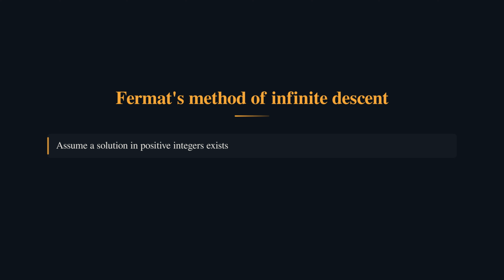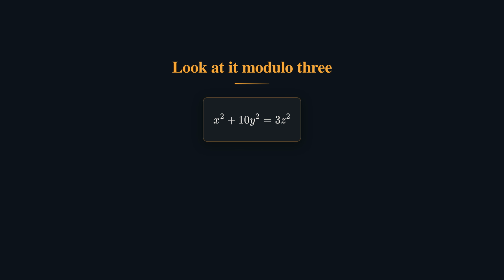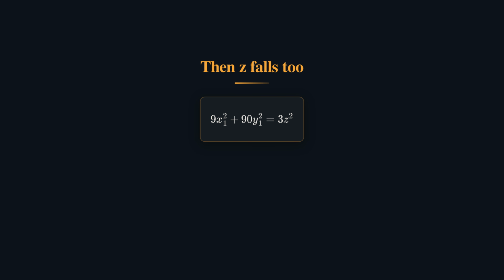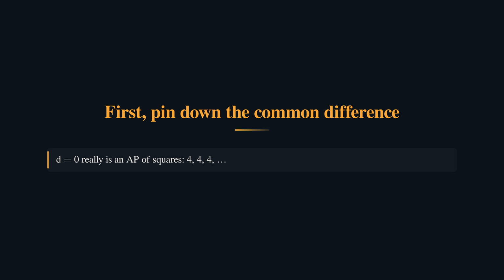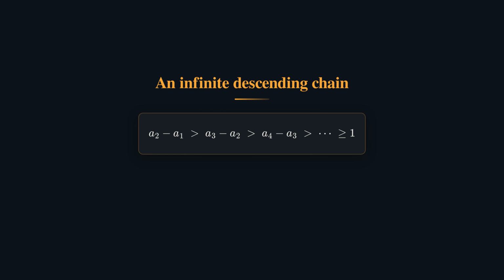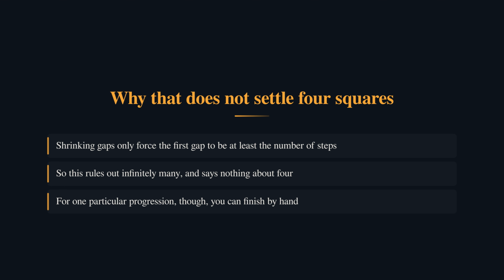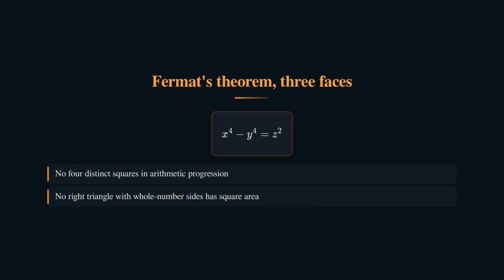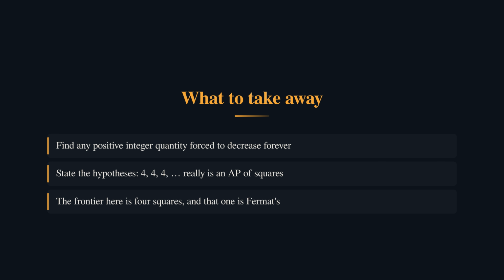Fermat's Infinite Descent: Two Proofs, and Where the Method Stops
Infinite descent proves an equation has no solutions at all, without ever searching for one: assume a solution exists in positive integers, manufacture a strictly smaller one, and repeat. The well-ordering principle finishes it, because there is no infinite strictly decreasing chain of positive integers.

TWO worked descents, on two very different quantities.

1) x² + 10y² = 3z² has no solution in positive integers.

Reduce mod 3. A square is congruent to 0 or 1 there, never 2, and since 10 ≡ 1 the equation forces x² + y² ≡ 0. Two values from {0,1} sum to 0 mod 3 only as 0 + 0, so 3 divides x and 3 divides y. Substituting x = 3x₁, y = 3y₁ gives 9x₁² + 90y₁² = 3z², so z² = 3(x₁² + 10y₁²) and 3 divides z too. Put z = 3z₁ and you are looking at x₁² + 10y₁² = 3z₁² — the original equation at one third the size. The descent never stops, so no solution ever existed.

2) No non-constant infinite arithmetic progression consists only of perfect squares.

Here the descending quantity is not a solution — it is the gap between consecutive square roots. Write the terms as a₁², a₂², … Because the difference is constant, a²(k+1) − a²(k) = a²(k) − a²(k−1) = d. Factor both sides:

    (a(k+1) − a(k))(a(k+1) + a(k)) = (a(k) − a(k−1))(a(k) + a(k−1))

The roots increase, so the left sum exceeds the right sum. The products are equal, so the other factor must shrink: the root gaps strictly decrease. An infinite strictly decreasing chain of positive integers is impossible. Genuine descent — and you can watch it start in 1, 25, 49, whose roots 1, 5, 7 give gaps 4 then 2.

That progression also needs a caveat the usual phrasing hides: with d = 0, the sequence 4, 4, 4, … really is an infinite arithmetic progression of perfect squares. The word non-constant is doing work.

WHERE THE METHOD STOPS. Shrinking gaps rule out an infinite progression but say nothing about four terms — decreasing positive integers only force the first gap to be at least the number of steps. For 1, 25, 49 you can still close it by hand: a fourth term needs a gap below 2, hence exactly 1, so the next root is 8 and the difference would be 15, not 24 (and directly, 49 + 24 = 73 is not a square). The general statement — no four distinct squares in arithmetic progression — is Fermat's, equivalent to x⁴ − y⁴ = z² having no non-zero solution and to no Pythagorean triangle having square area. Those equivalences are classical and are cited here, not derived.

One bonus: x⁴ + y⁴ = z⁴ would give z⁴ − y⁴ = (x²)², so no solutions to x⁴ − y⁴ = z² settles Fermat's Last Theorem at exponent 4 — three centuries before the general case.

Every claim was verified symbolically and by exhaustive search before this was built, including the descent step on all 589 three-term arithmetic progressions of squares with roots below 400, and the absence of any four-term progression of distinct squares below 2000².

Powered by SciMigo.

Related — the method applied to Fermat's Last Theorem at exponent 4, worked in full: